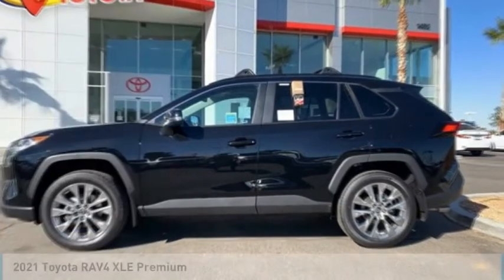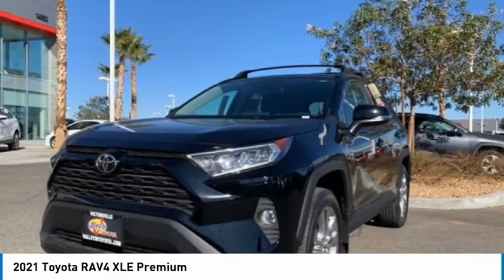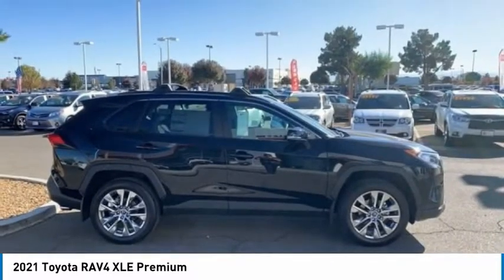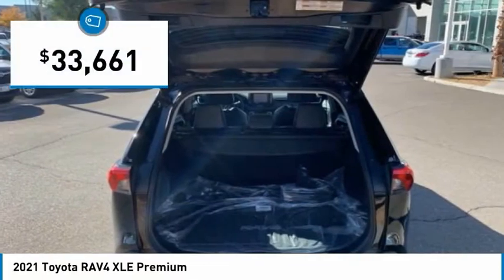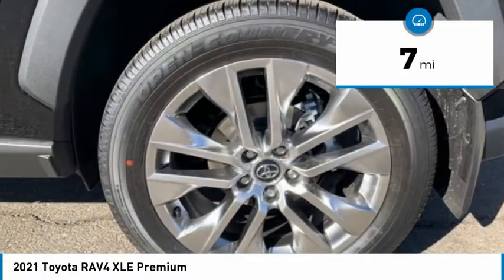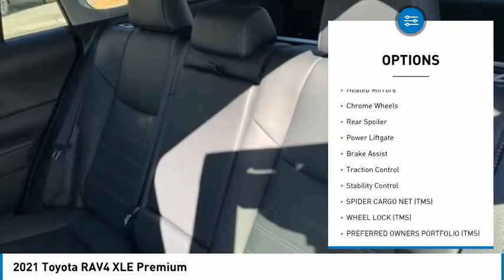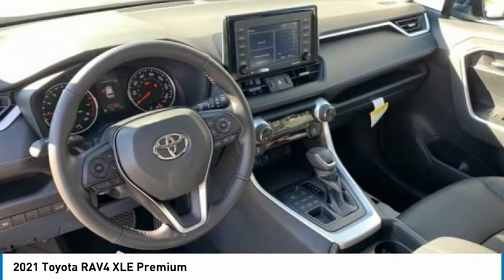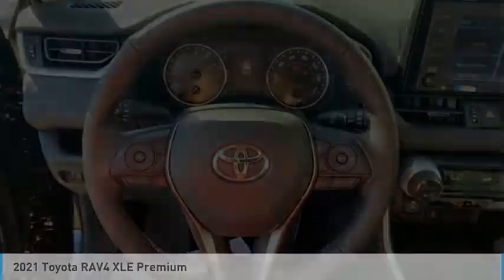2021 Toyota RAV4 4215209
2021 Toyota RAV4 XLE Premium

Valley Hi Toyota
14612 Valley Center Dr
Victorville California 92395

Midnight Black 2021 Toyota RAV4 XLE Premium AWD 8-Speed Automatic 2.5L 4-Cylinder DOHC Dual VVT-i 27/33 City/Highway MPG